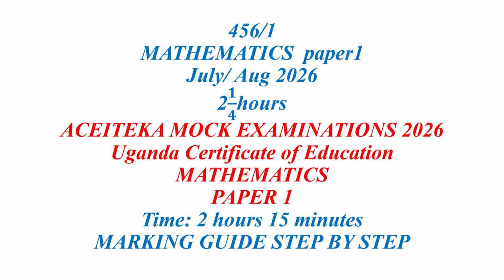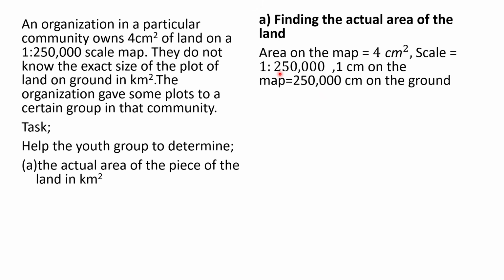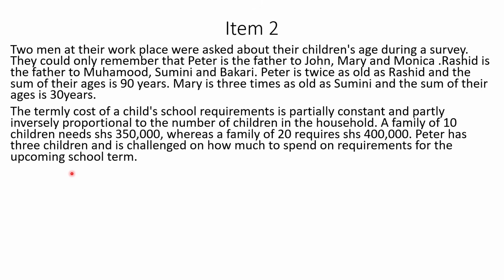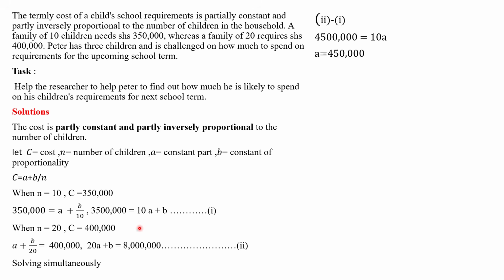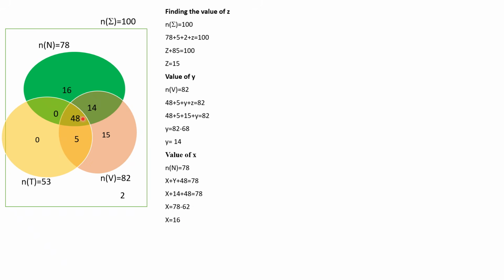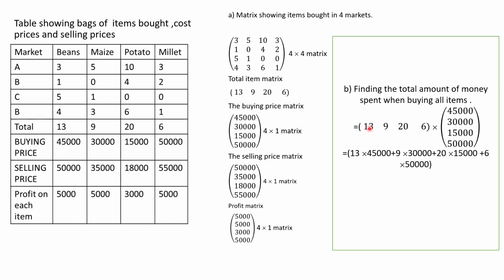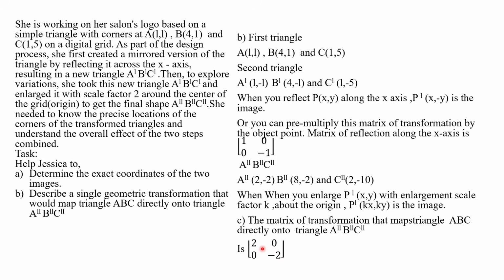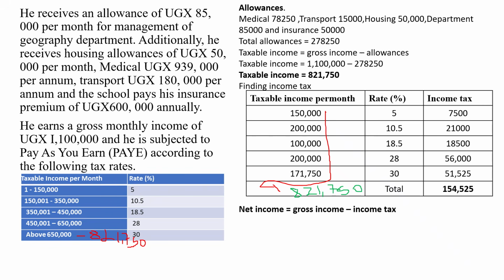ACEITEKA MOCK 2026 Mathematics 456/1 Paper 1 | Step-by-Step Marking Guide | All 6 Questions Answered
Welcome to Mathematics Connect!
Master ACEITEKA MOCK 2026 – Mathematics 456/1 Paper 1 with this complete step-by-step marking guide. All 6 questions are fully explained using clear methods to help you prepare confidently for your examinations.
"Dream Big. Work Hard. Trust God. Achieve an A."
📚 More mock papers from different examination bodies are coming soon.